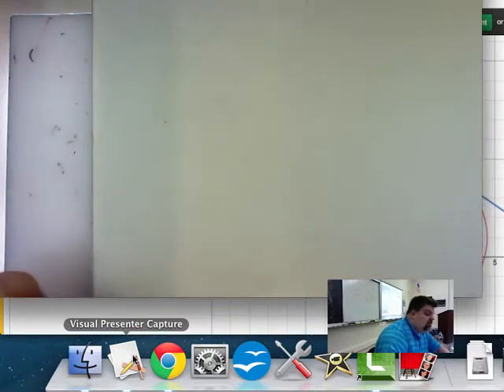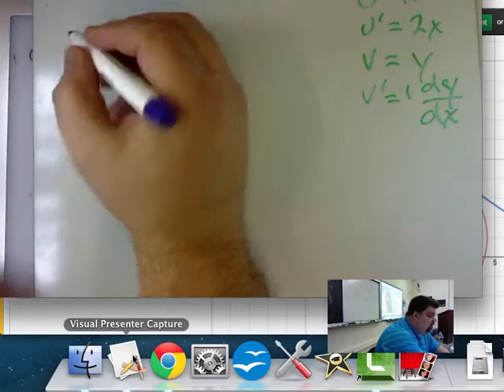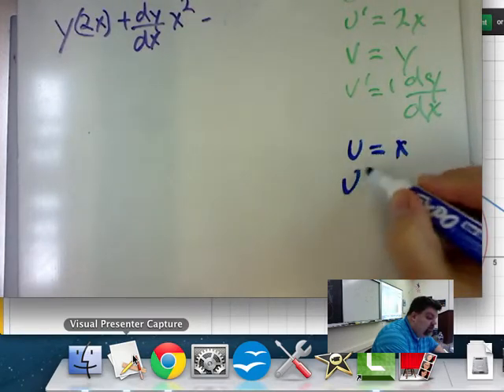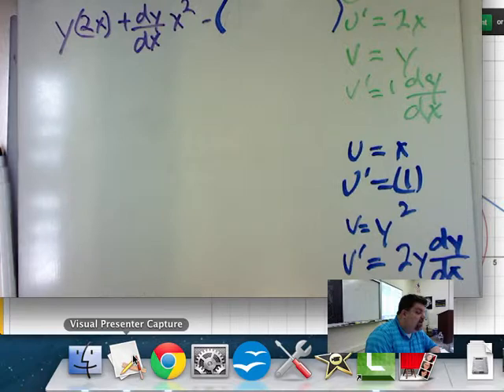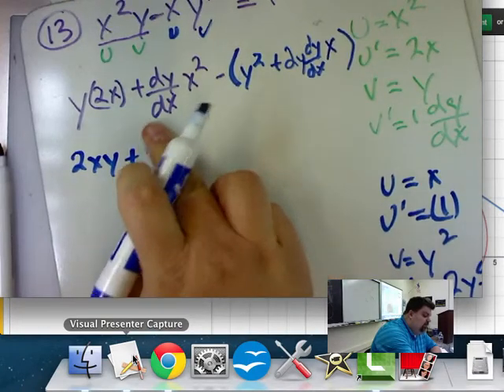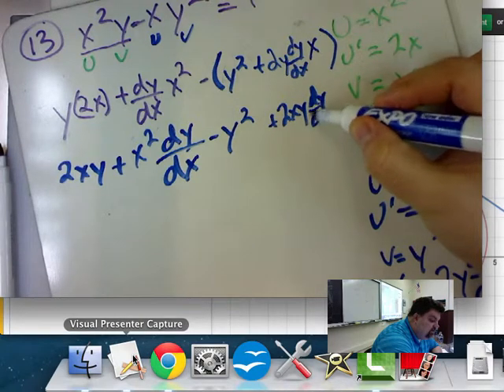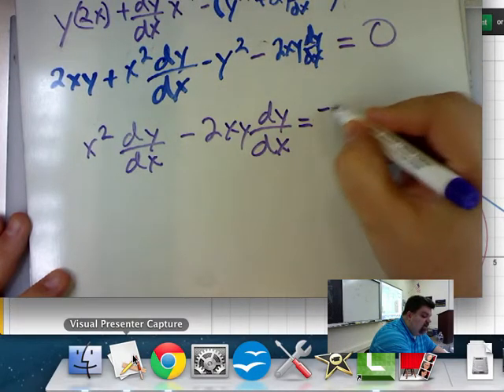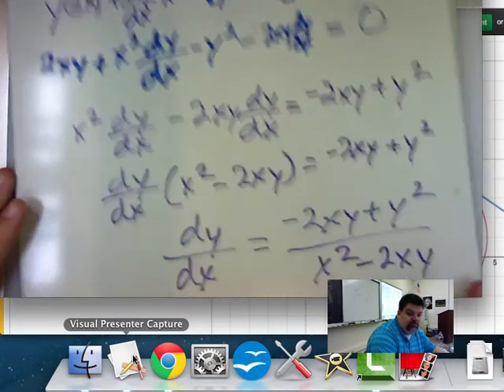Ap Calculus 3.7 Implicit Differentiation HW 13